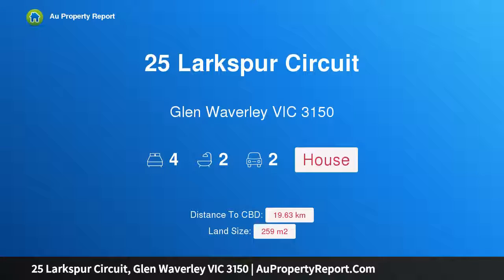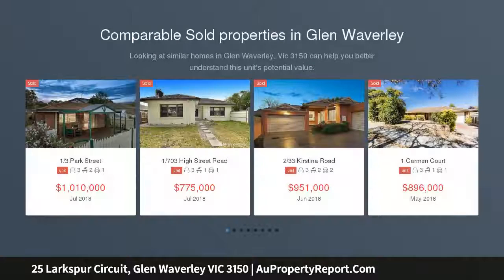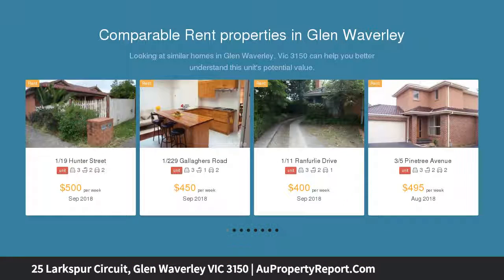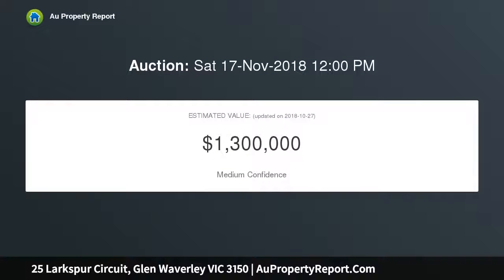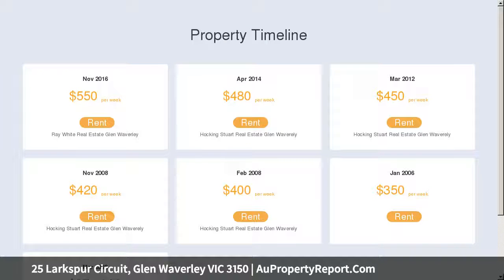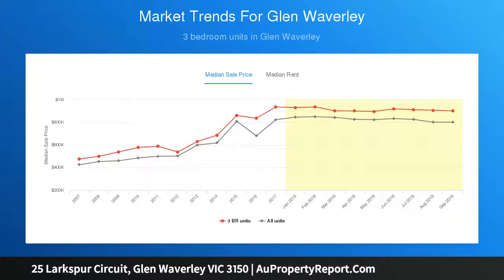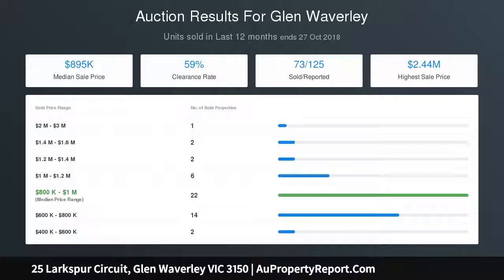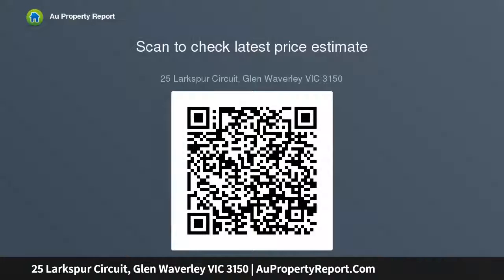25 Larkspur Circuit, Glen Waverley VIC 3150 | AuPropertyReport.Com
25 Larkspur Circuit, Glen Waverley VIC 3150
Property Type: house
Bedrooms: 4
Bathrooms: 4
Car Space: 2
‘LARKSPUR’ – A FLOWER THAT SYMBOLISES GOOD LUCK